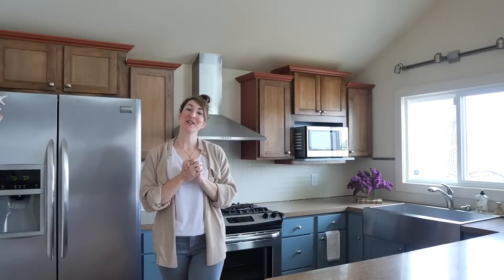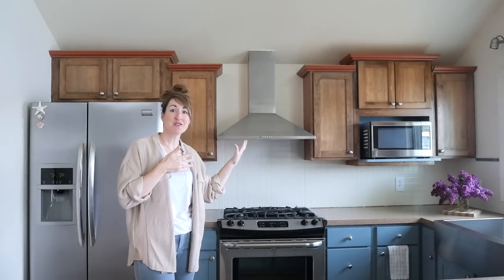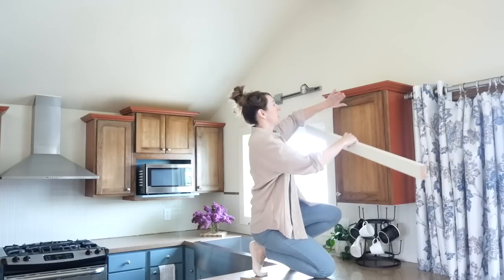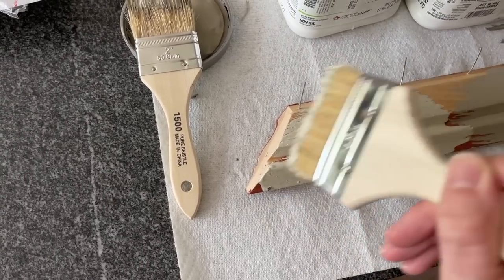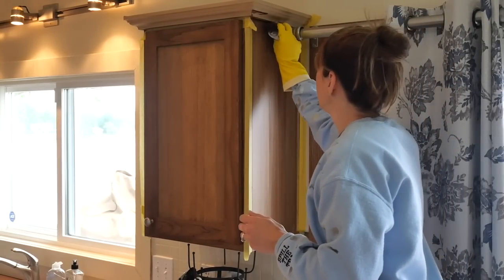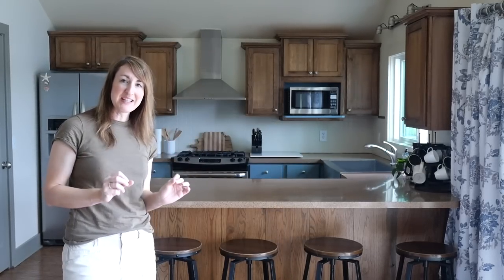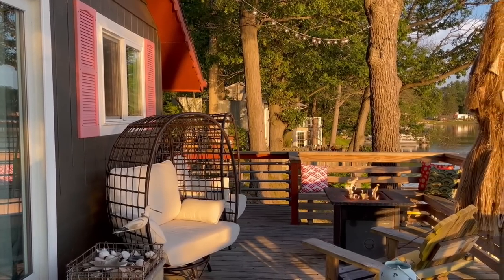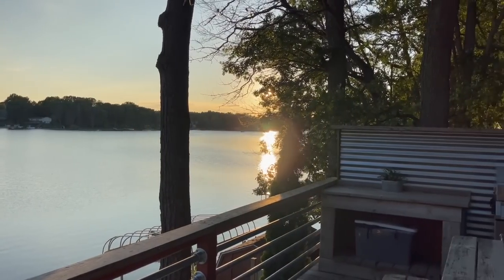PSST...It's Not Actually Wood 😱 How to Paint Cabinets to Look Like Wood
You can save thousands on a kitchen renovation by taking matters into your own hands and transforming your dated cabinets with just a few coats of paint.

Are you looking for an inexpensive and practical way to give your kitchen a facelift? You don't need to go to the expense and inconvenience of a full-scale renovation. With just a few cans of paint and a few tools, you can transform your kitchen cabinets and make them look like wood. Faux wood painting techniques can be found everywhere, but this product makes it so easy!

In this video, we'll show you how to paint your cabinets to look like wood, step-by-step. I'll show you what tools and materials you'll need and the best techniques for creating a beautiful wood finish.

Faux wood kitchen cabinets are a great solution for projects like mine where real wood cabinets have been painted previously, or for other material types that aren't wood at all. Use this same method for an entire kitchen, or just for crown moulding.

Total cost of my entire kitchen makeover: $155 in paint + rollers and brushes I already had on hand.

Video Resources:
Retique It (I used the color kit Dark Walnut)
DIY Painting Materials

Paint is by far the most transformative DIY you can do for any space or surface in your home! If you are new to DIY painting, make sure to download my all inclusive guide on how to paint anything in your home like a pro. This 58 page guide will give you every resource, material, and tutorial you need to transform your home on a serious budget.